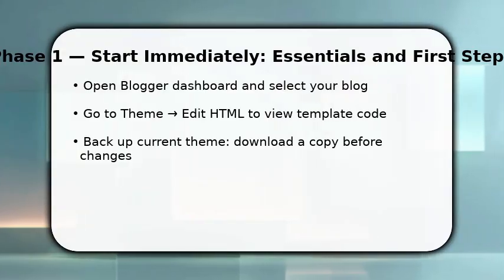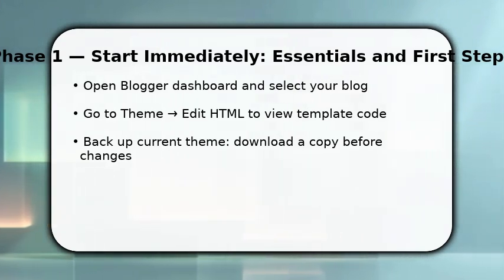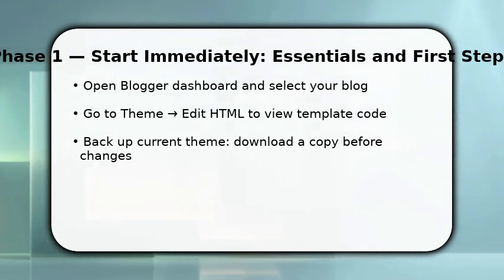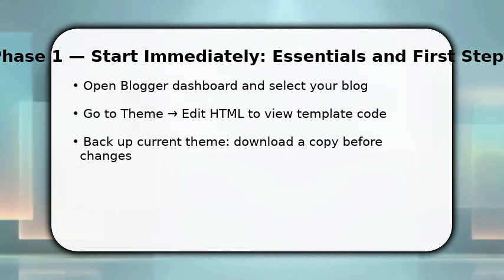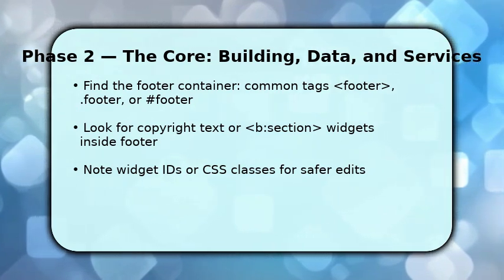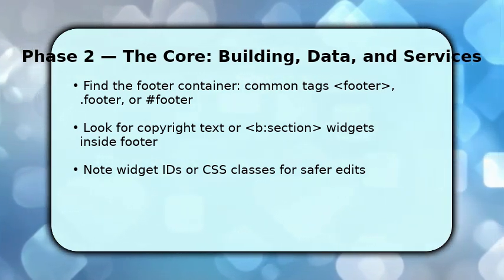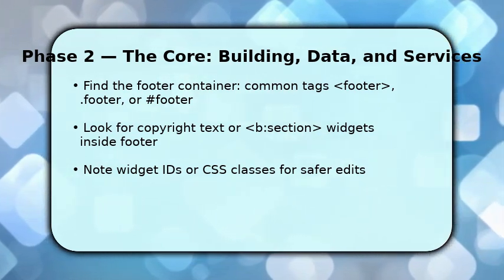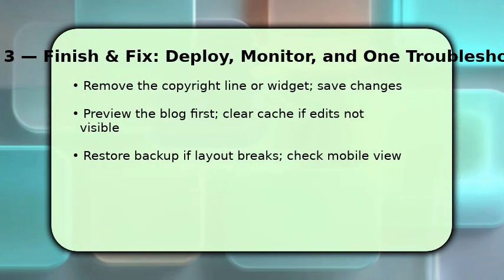How to Remove Footer Copyright in Blogger - Step by Step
How to Remove Footer Copyright in Blogger - Step by Step | 🔒 Surfshark VPN Deal — Stay private and secure. $1.99/mo + 3 Months Free ▸

.remove-footer